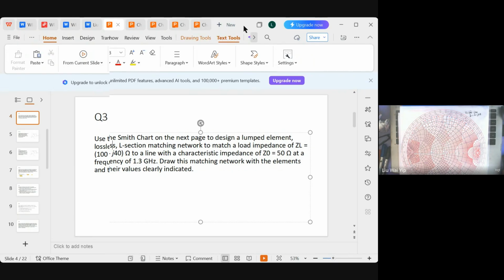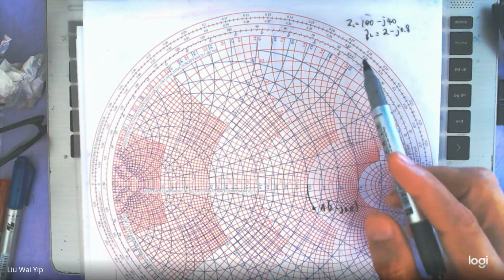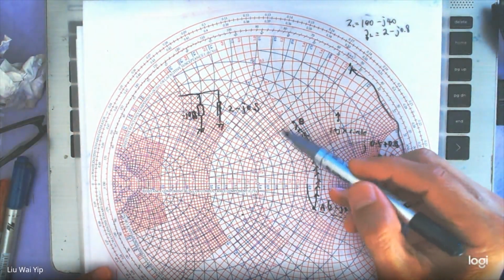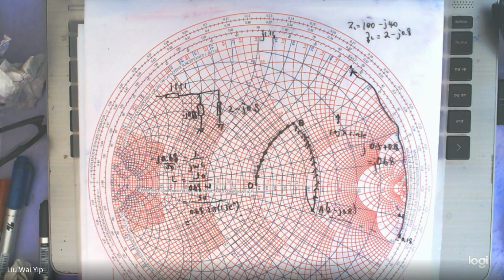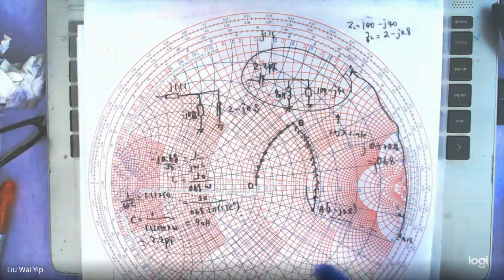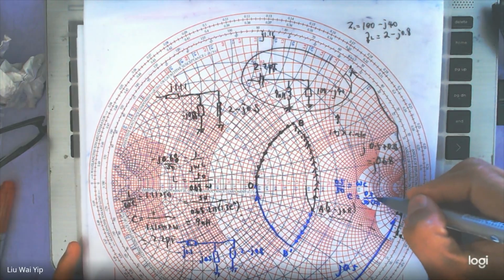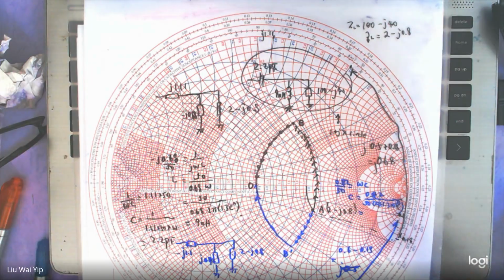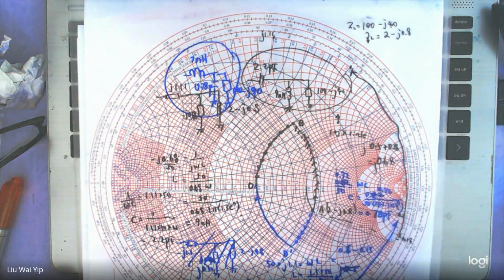RF Technology Homework, Part 1 Q3